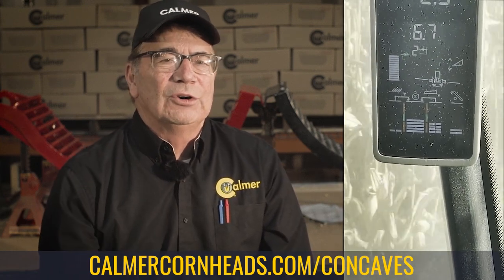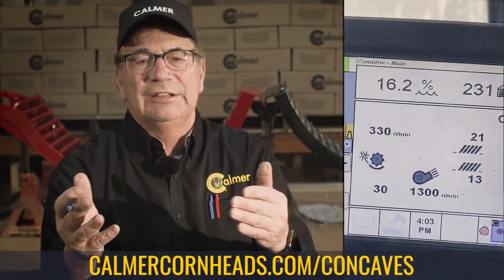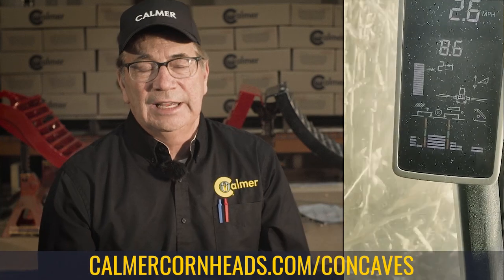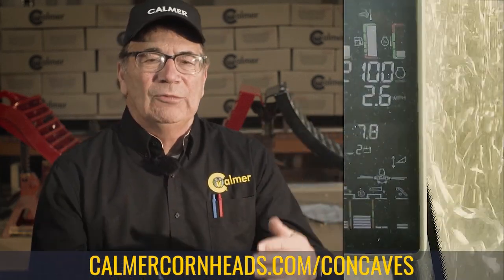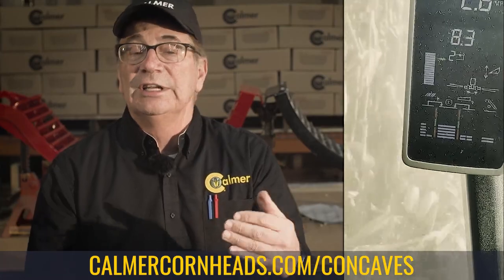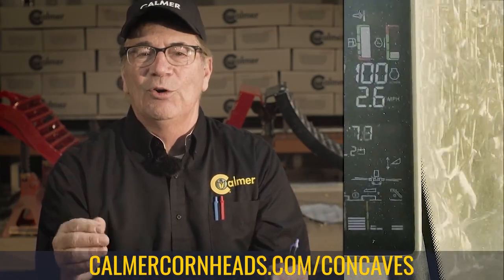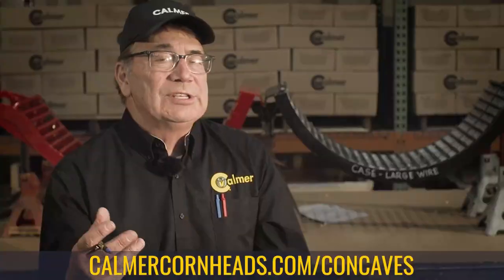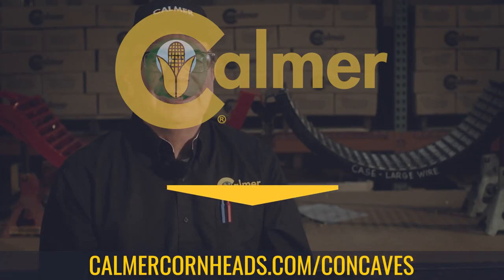What a John Deere Grain Loss Monitor Should Look Picking Corn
Marion shows directly on the grain loss monitor how his CalmerConcaves improved the performance of his John Deere S680.

for the full details!